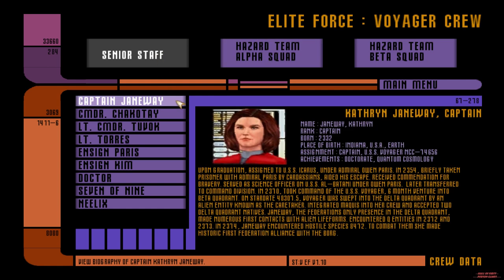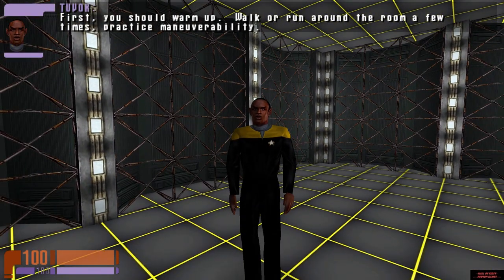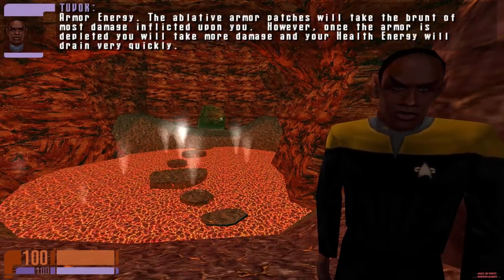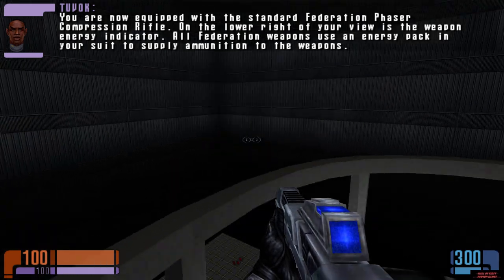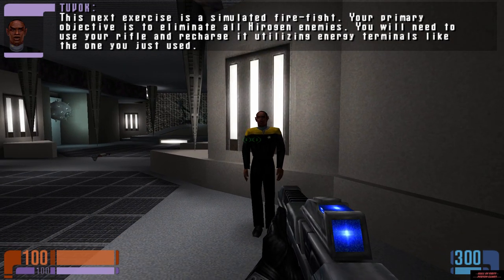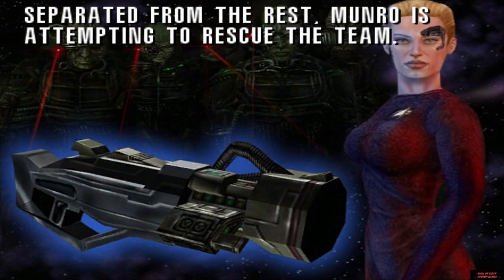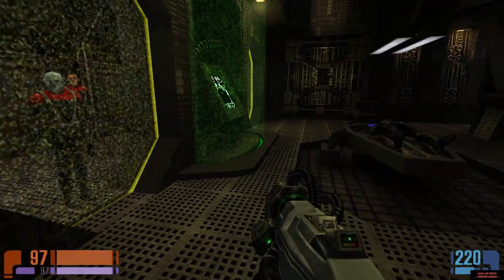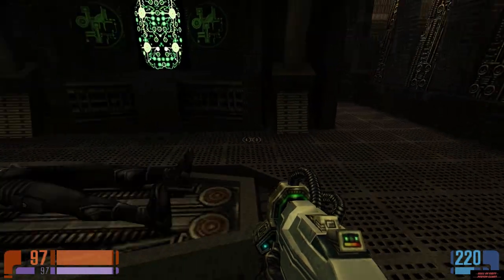Star Trek - Voyager - Elite Force (2000) PC (Part 1/8) Walkthrough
╔ ஜ۩☢۩ஜ ╗
►║|   OPEN ME FOR MORE INFOS   |║◄
╚ ஜ۩☢۩ஜ ╝

On this channel you will find tons of first person games as an archive for ALL first person games ever published is created here. The videos show you the first 15-30 minutes of gameplay without any comment, as I don't want to influence anyone with my opinion. If you like a game, I almost always have links in the info box where you can get the game (legal) without much searching. If you like the channel, you are welcome to leave me a subscription. THX

►Gameplay:◄
2:16 - Tutorial
9:37 - The Rescue
18:22 - Incursion

►Hall Support:◄

G2A Join my team to support me:
Please ask for an Invite link